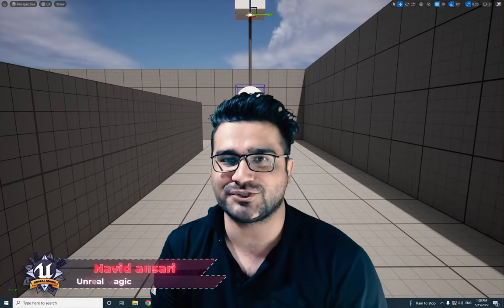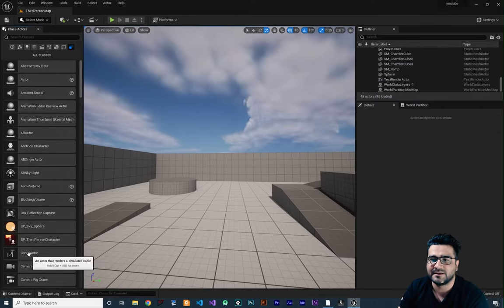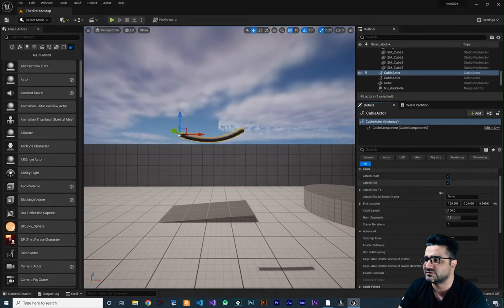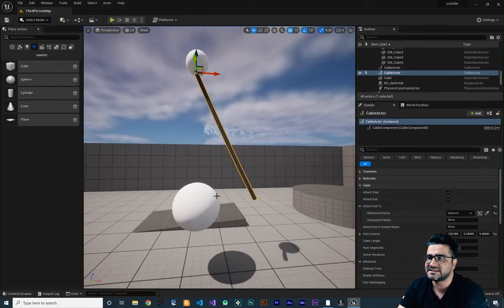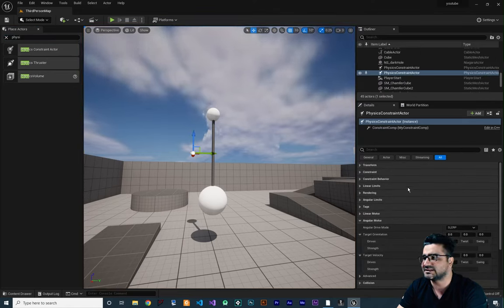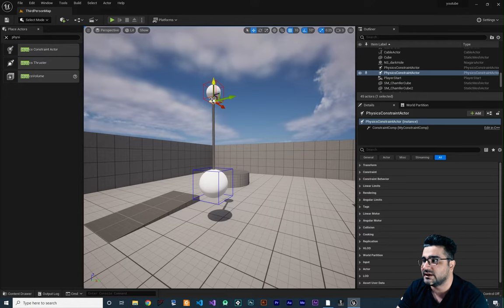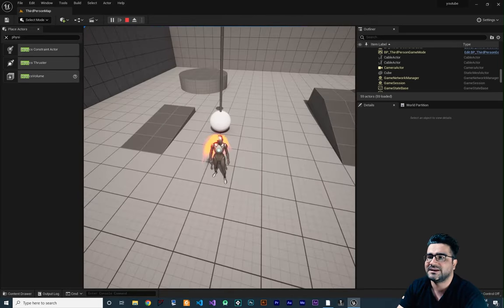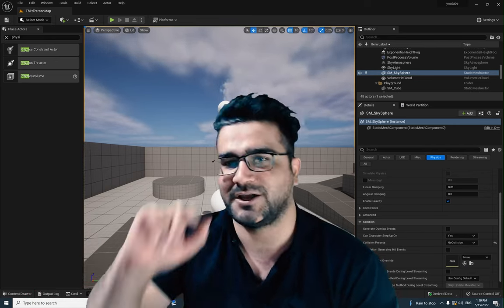Rope and cable physics with physics constraints in unreal engine 5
rope and cable physics with physics constraint in unreal engine 5

timecodes:
0:00 intro
0:34 open place actor in ue5
0:58 cable actor
1:40 attach start and attach end
2:10 attach something at the end of rope or cable
3:56 use physics constraint on our rope anmd cable